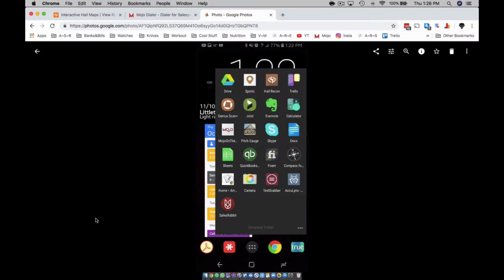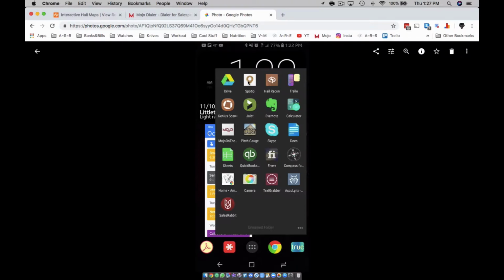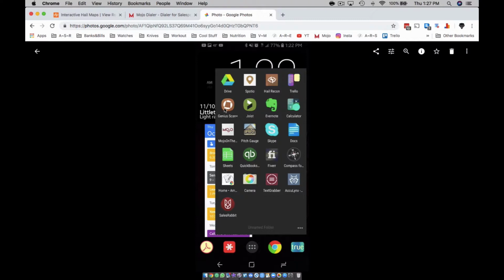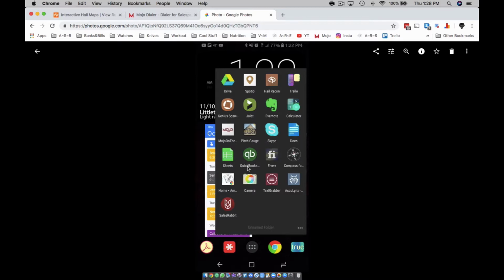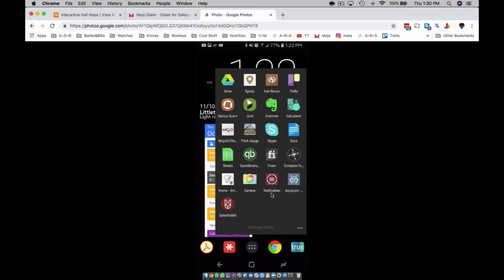How to use your Android Phone Like a Monster Cellphone for Roofers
Here is a simple video showing my toolbox for my android phone.